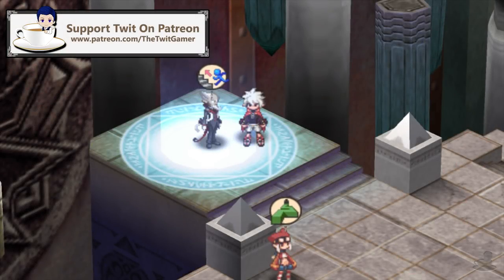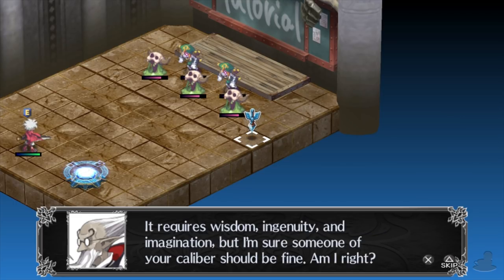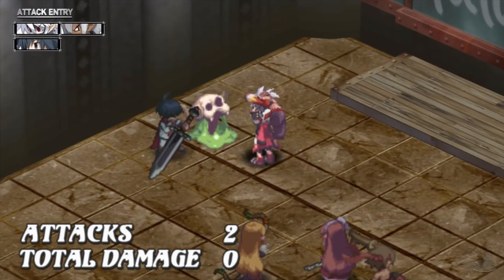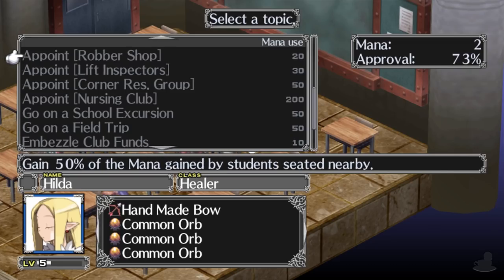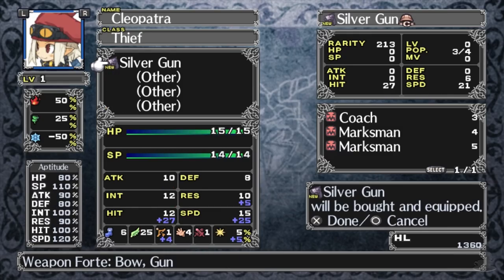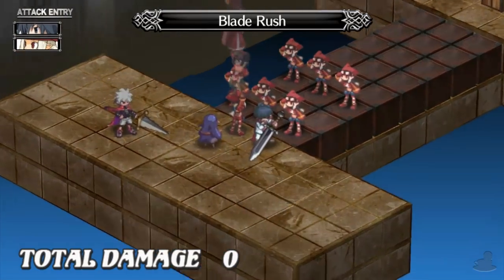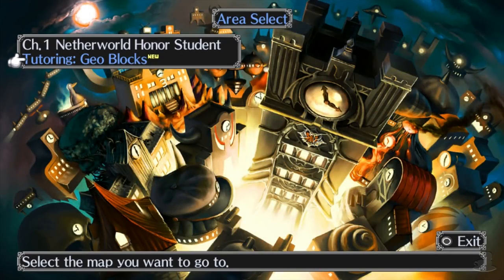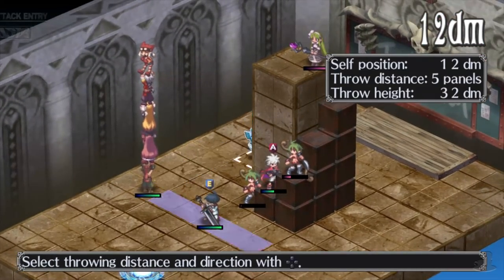Disgaea 3: Absence Of Detention (PSV, Let's Play) | Geo Blocks | Part 5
Disgaea 3: Absence Of Detention Part 5! Geo Blocks.

Scene Select
0:26 - Skip Intro
1:05 - Geo Blocks
11:56 - Geo Blocks!!
17:53 - GEO BLOCKS!

Mao want's to defeat his own father (The dean of Evil Academy and Overlord!) after he destroyed all his save data on his consoles! In order to do this he heads off in search of a hero! As only a hero can defeat an overlord! On his journey he is interrupted by Raspberyl; his childhood friend and delinquent at Evil Academy who... kinda still helps him! They quickly find the hero he is looking for... Almaz... Yeah... Things get crazy from there!

Disgaea 3: Absence Of Detention is available of PlayStation Vita (And PlayStation TV) But, it is a enhanced port of the PlayStation 3 version! The gameplay for this walkthrough will be captured on PSTV at 60 FPS !

If you like my Disgaea 3: Absence Of Detention videos be sure to share and like the videos! It all helps!

In This Video: Geo Blocks.

Disgaea 3: Absence Of Detention

Platforms: PS3, PSV
Genre: SRPG
Language Options: English
Publisher: NISA
Developer: NIS